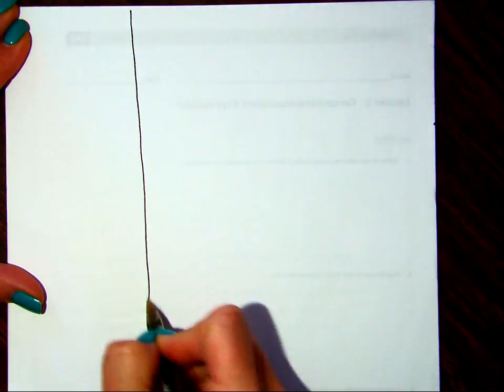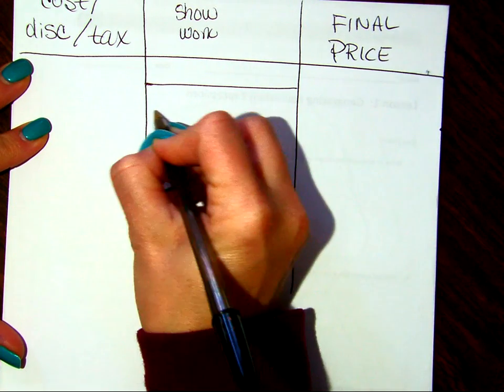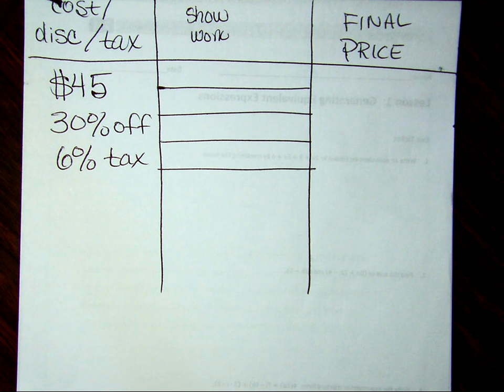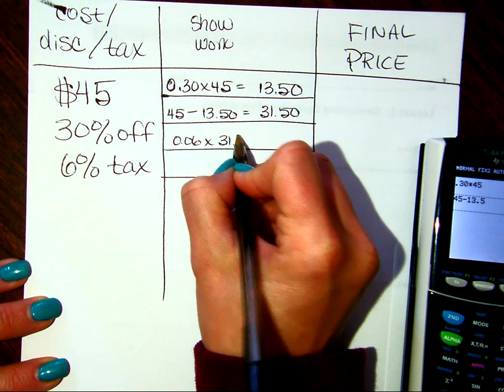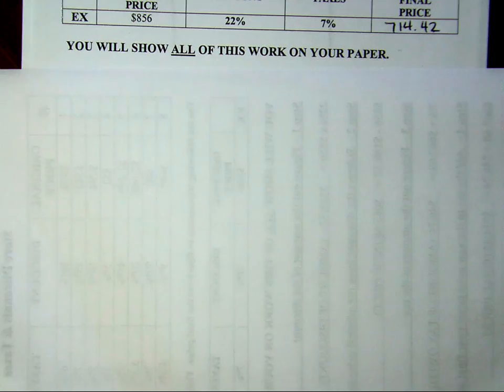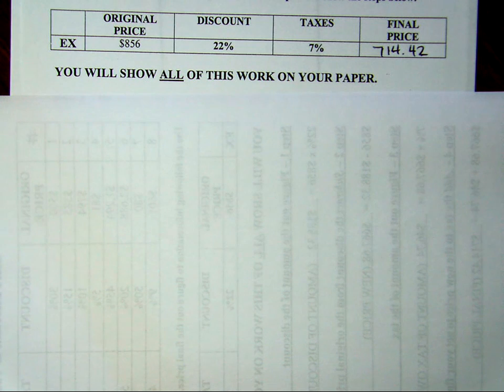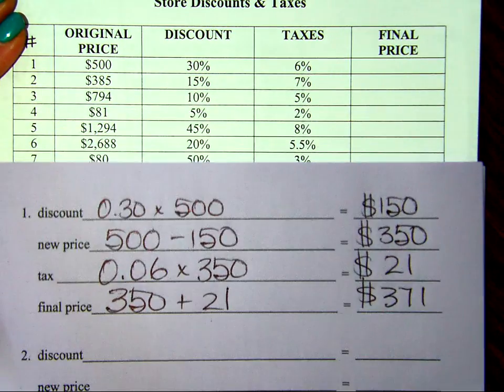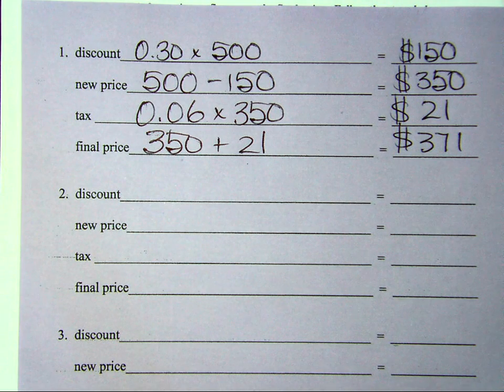7th Grade Math - Discounts and Taxes together